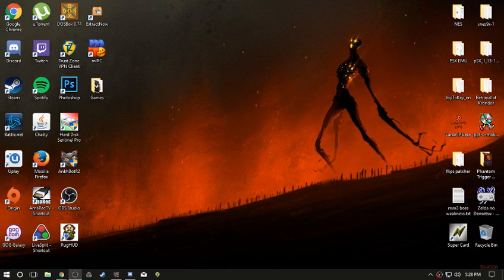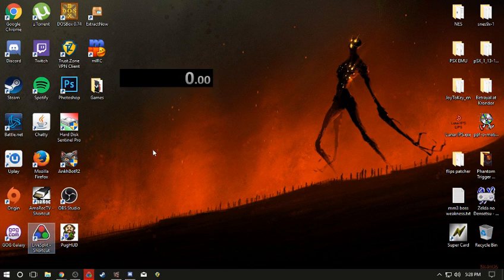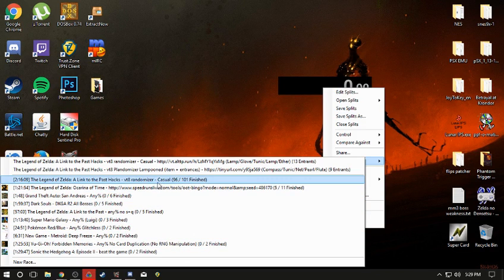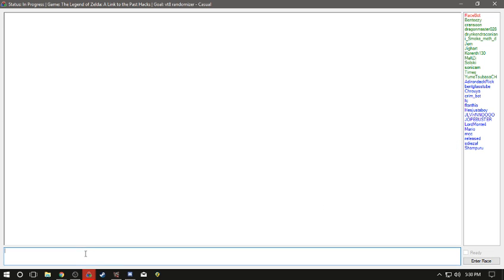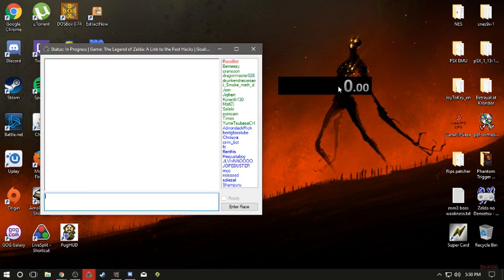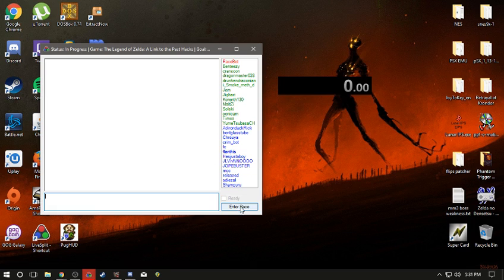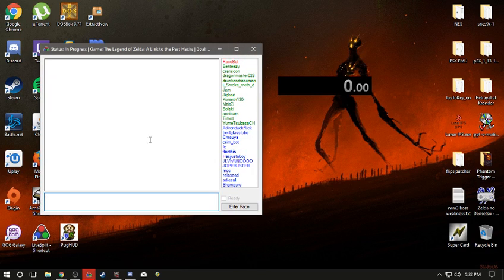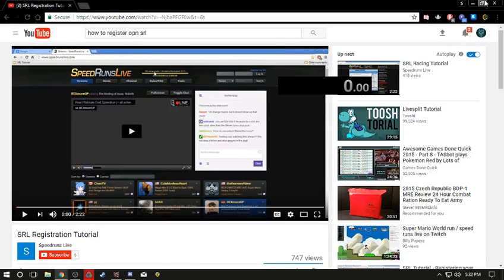How to join SRL races using Livesplit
Here is a quick tutorial on how to use Livesplit to join races on Speedrunslive.com.

Then follow my instructions and you'll be good to go!